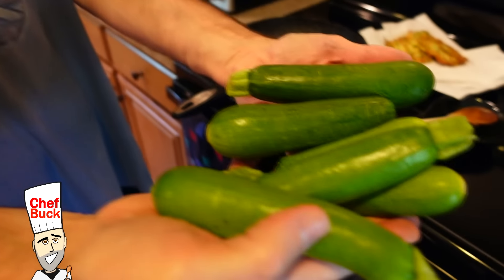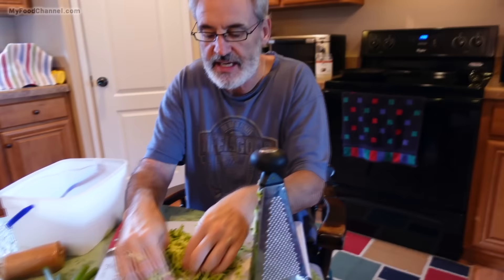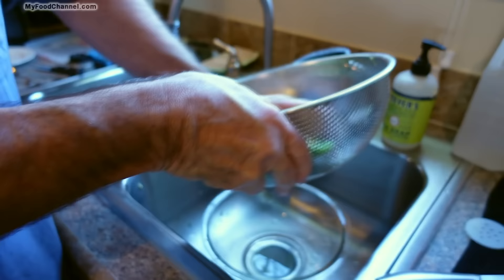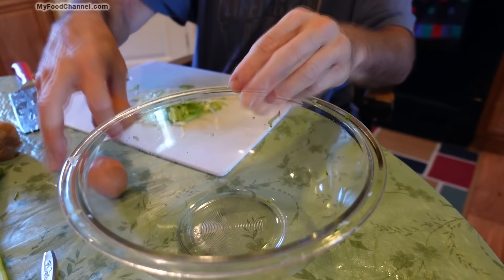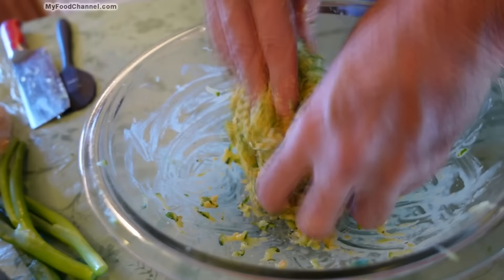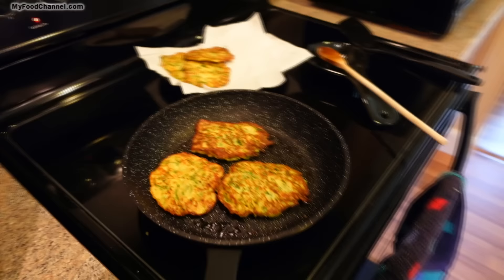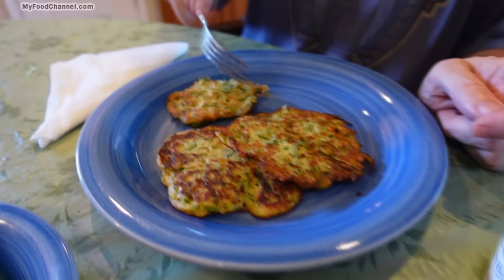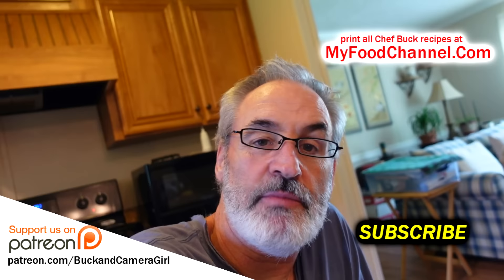Best Zucchini Fritters Recipe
Use fresh zucchini to make these fantastic fritters. Ritz Crackers are great in this zucchini fritter recipe, but saltines will work fine. In this zucchini dish I use herb goat cheese, but use a plain cream cheese if you like, and just season it up with whatever herbs you desire. View the complete written zucchini fritters recipe

Check prices for
PIONEER WOMAN KNIVES on Amazon
NON-STICK SKILLET prices